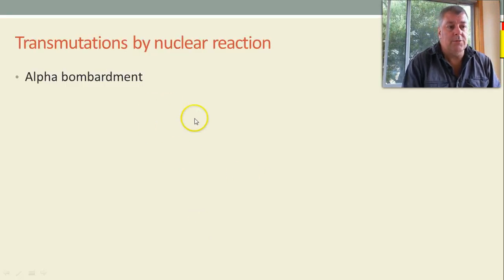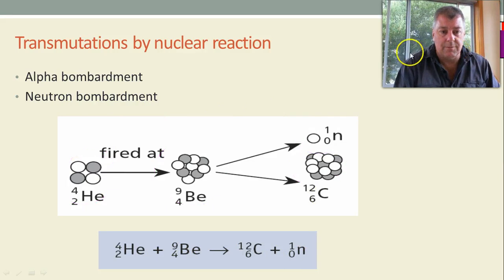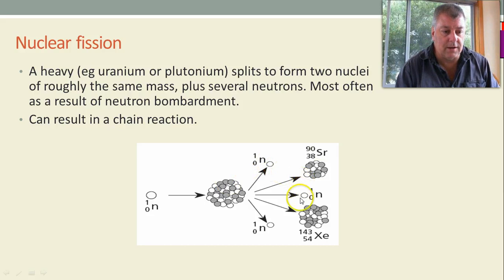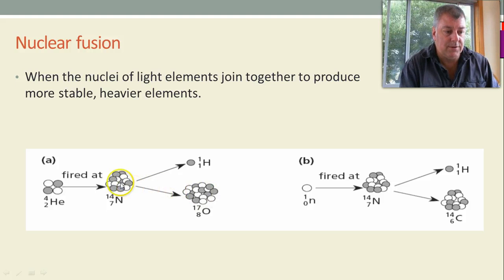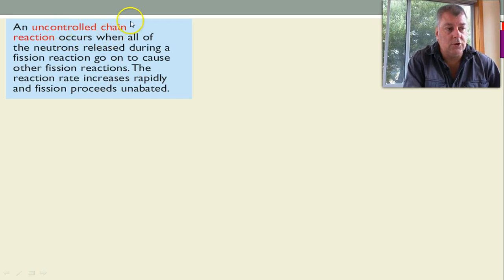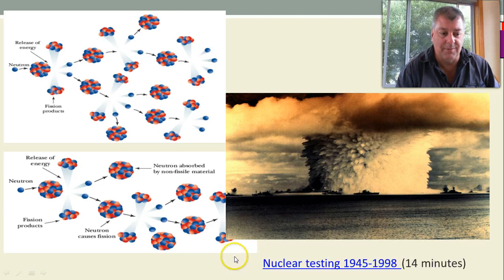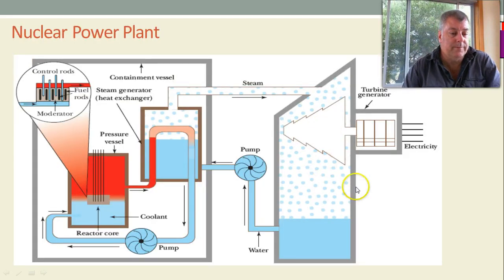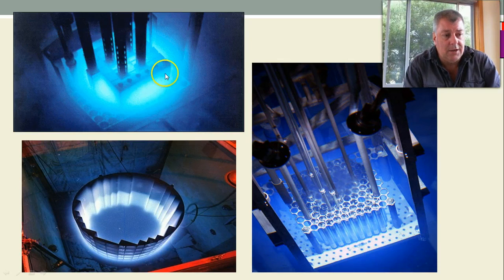PhysSci 2 12 Radioactivity